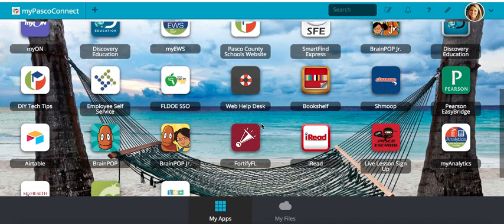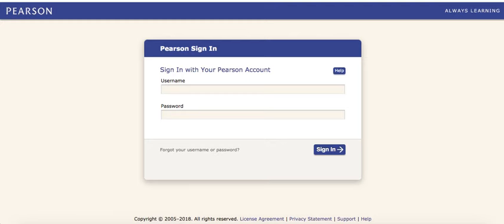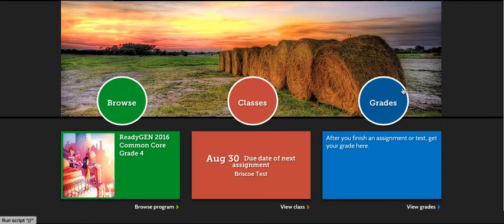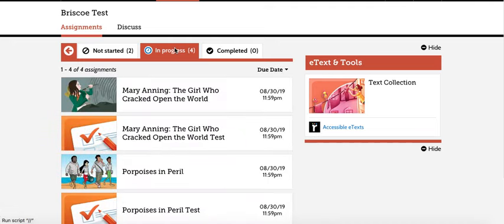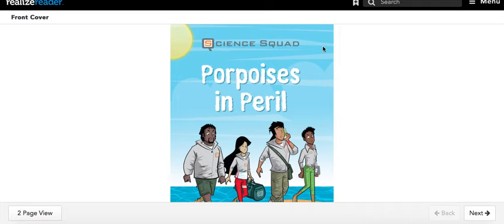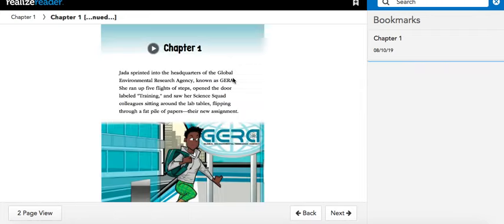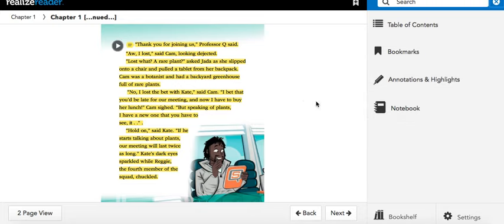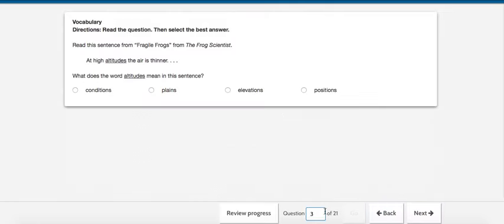Pearson Overview Video